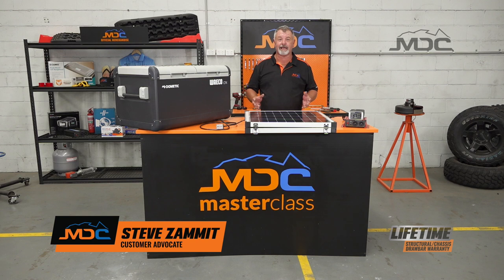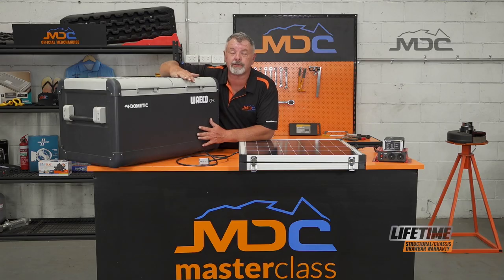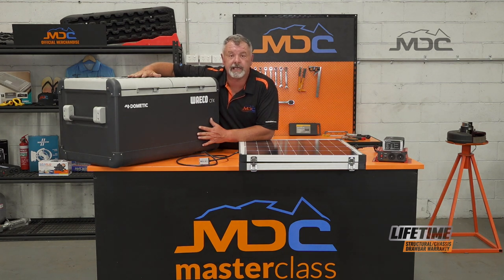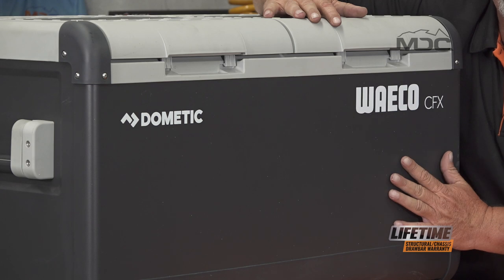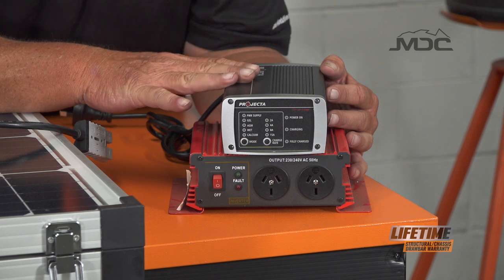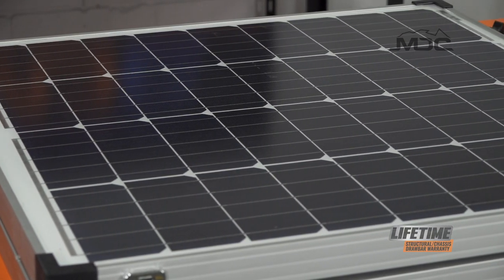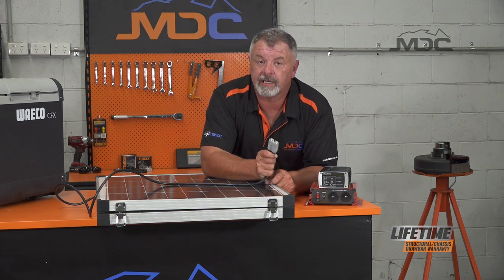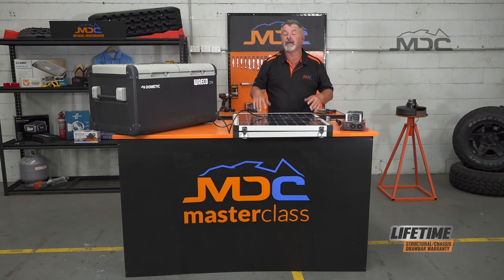MDC MASTERCLASS #21 - Maximising Battery Life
JOIN OUR MAILING LIST TO KEEP UP TO DATE WITH THE LATEST CAMPING HACKS, TIPS, TRICKS & PRODUCT UPDATES!!!